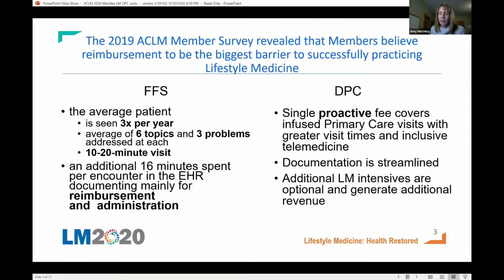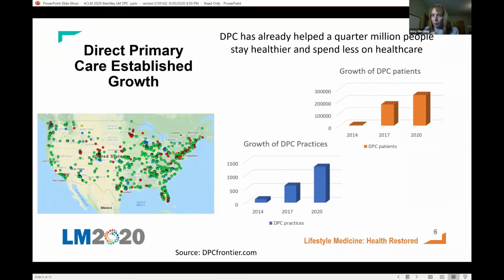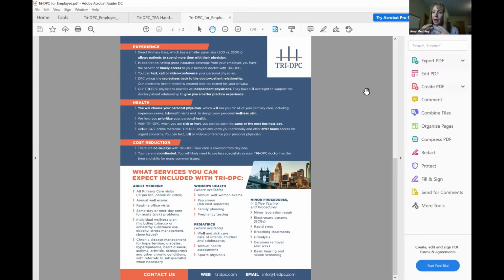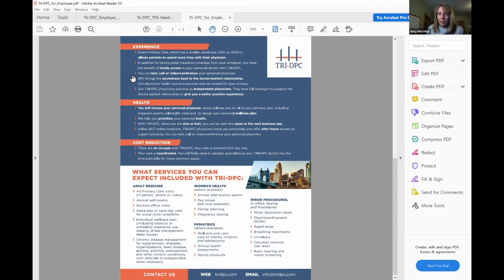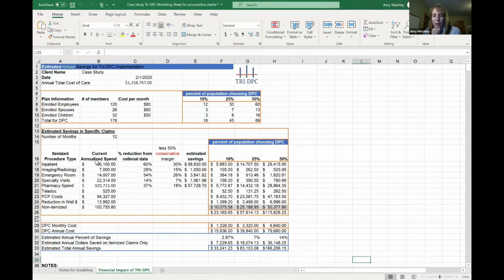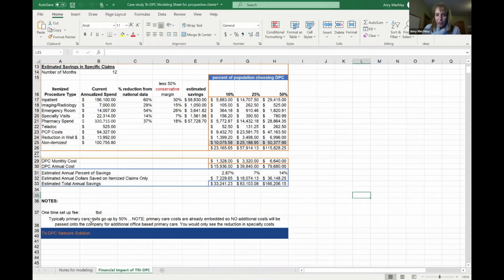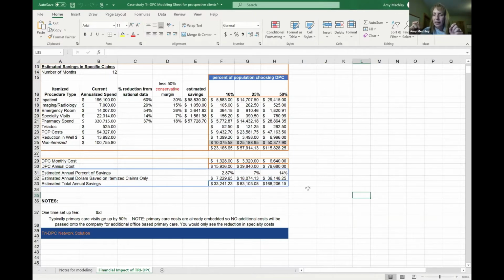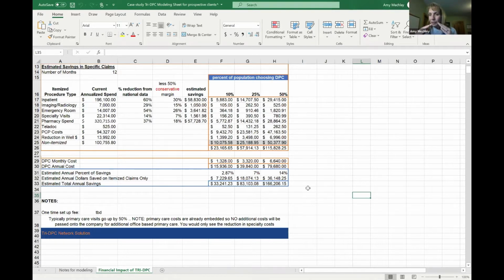Amy Mechley MD discusses DPC